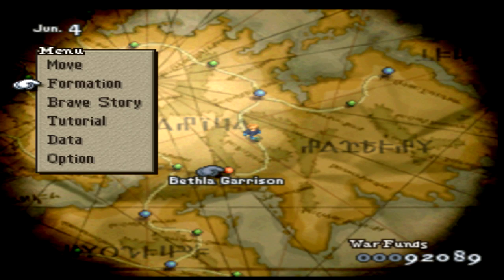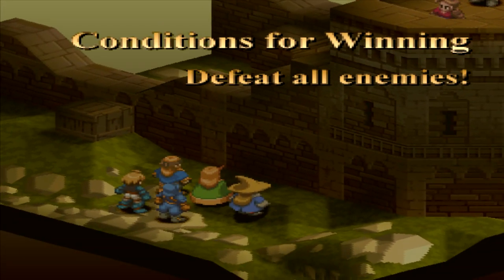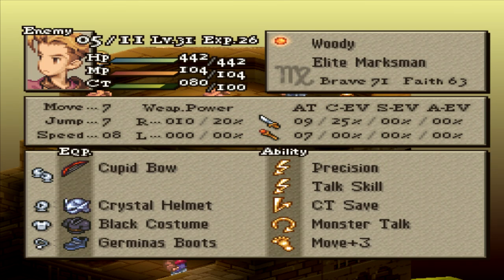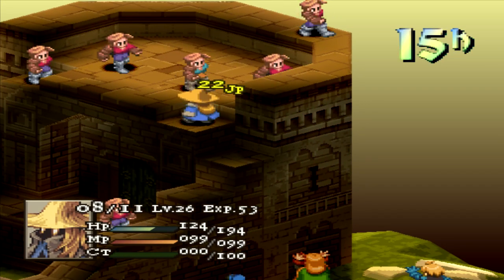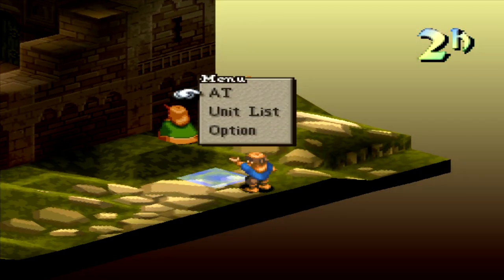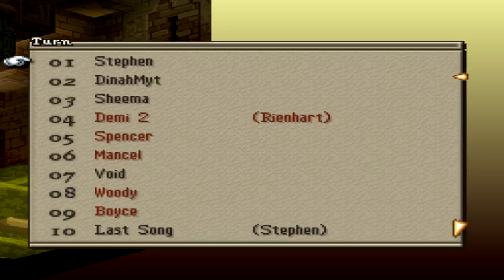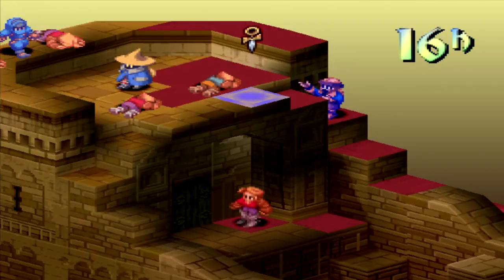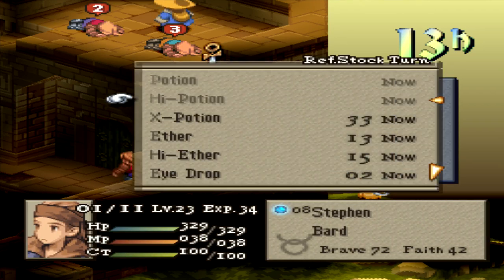Archer Hell: Final Fantasy Edition - Final Fantasy Tactics 1.3 Difficulty Mod - 27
Archers suck.

Final Fantasy Tactics 1.3 is a fanmade difficulty/rebalance mod of the 1997 PS1 Strategy RPG Final Fantasy Tactics. 1.3 aims to breathe new life into Final Fantasy Tactics by adding new classes, new monsters, new abilities and a healthy dose of challenge.